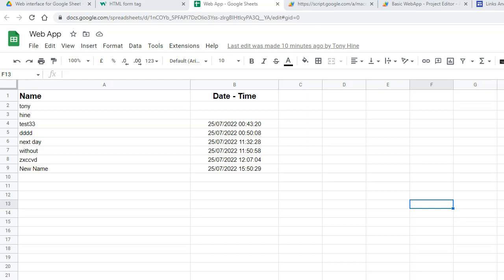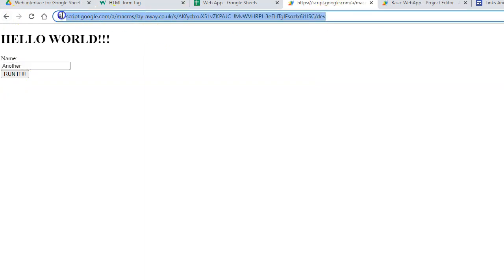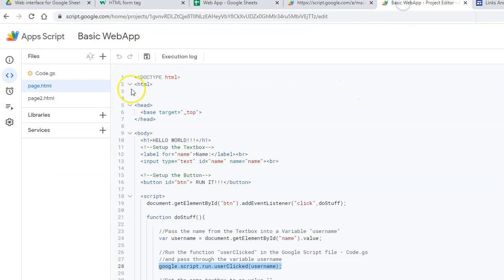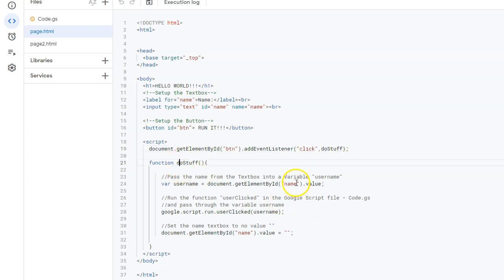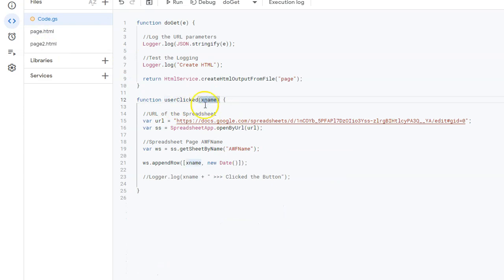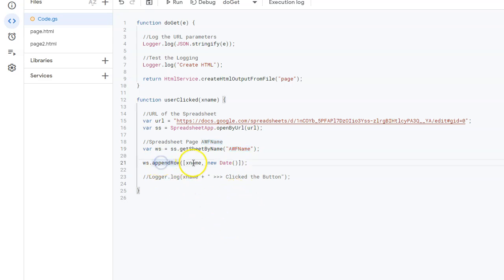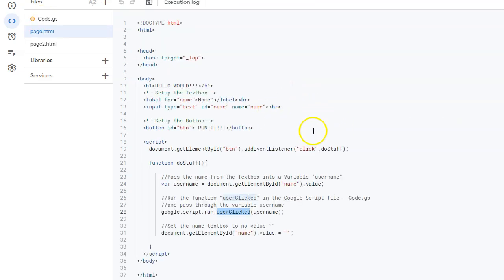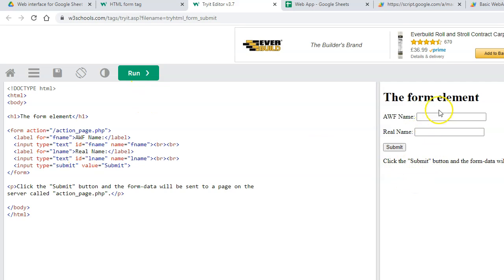Input From Web Page to Google Sheet - Nifty Sheets